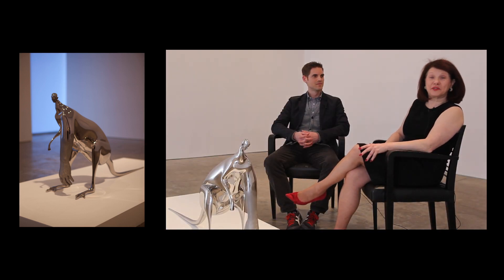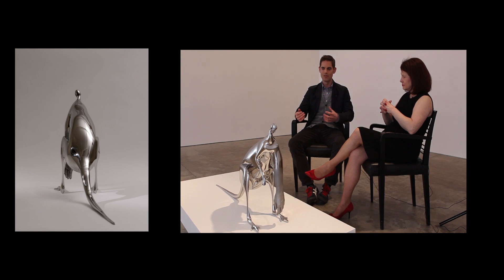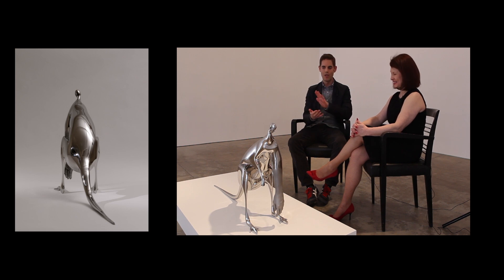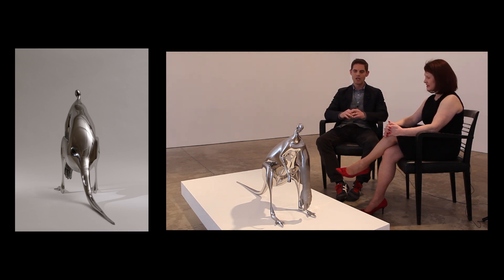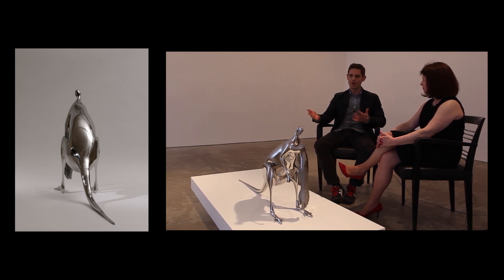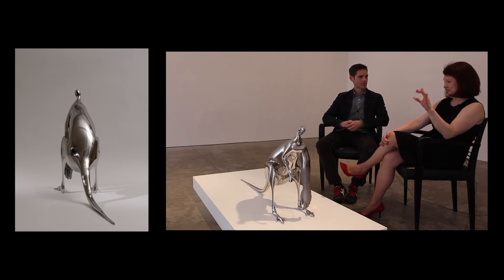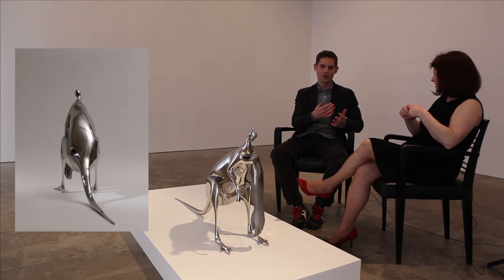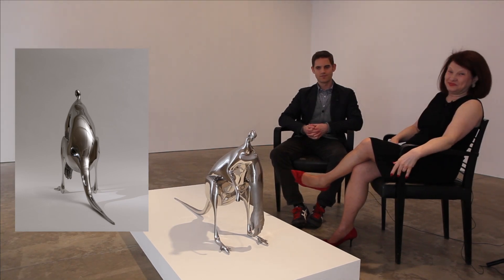Contemporary Art Globally Speaking Presents Ava Wright interview with Dakin Hart